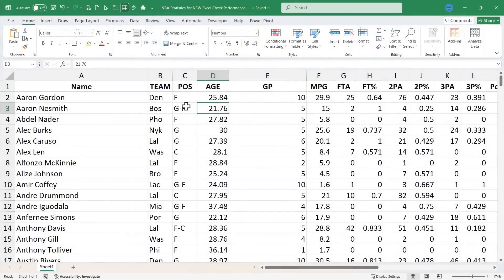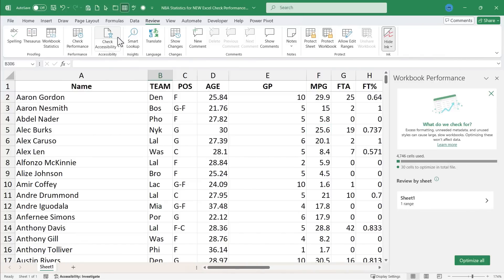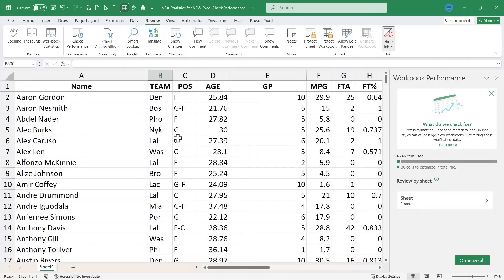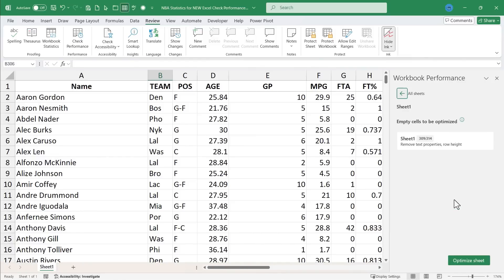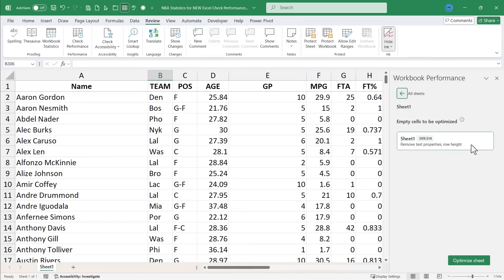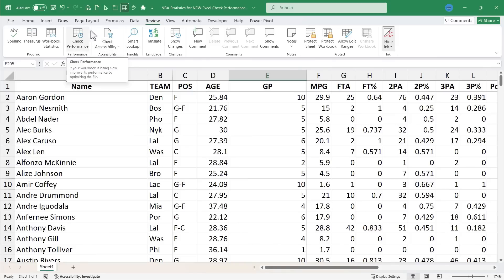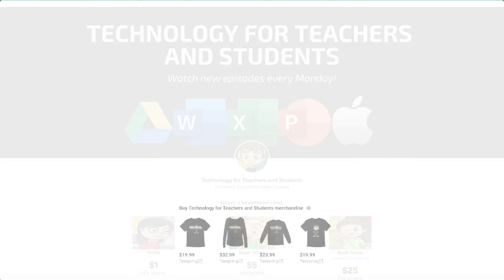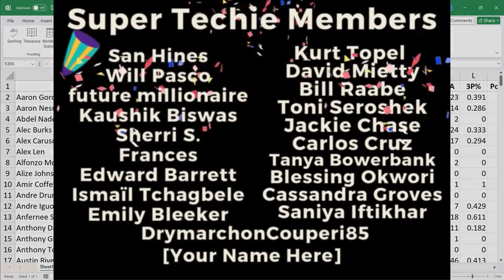The NEW Excel Check Performance Tool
Introducing the NEW Excel Check Performance Tool! This tool will help you analyze and improve the performance of your Excel spreadsheets.